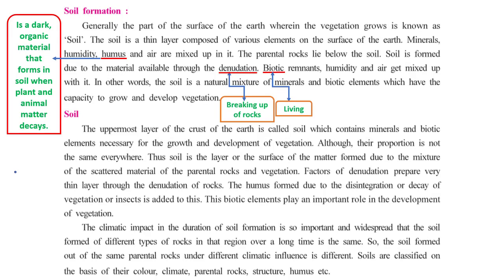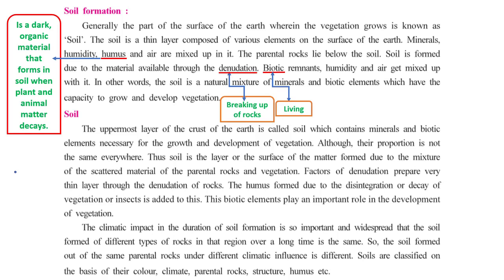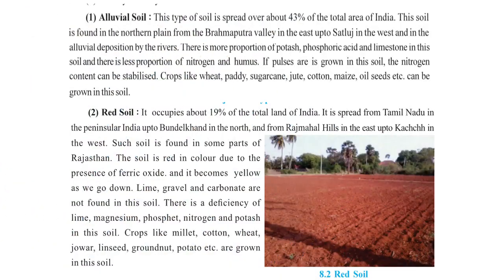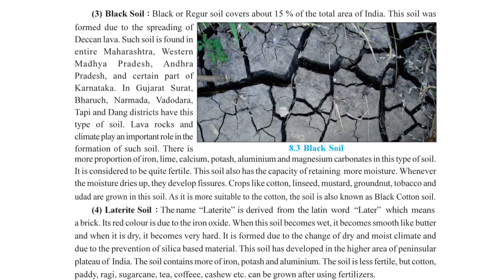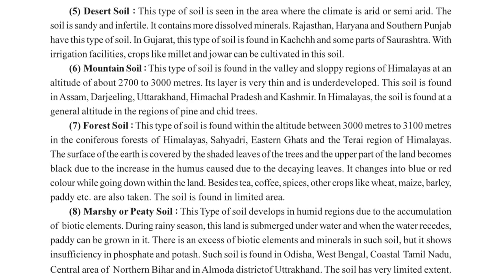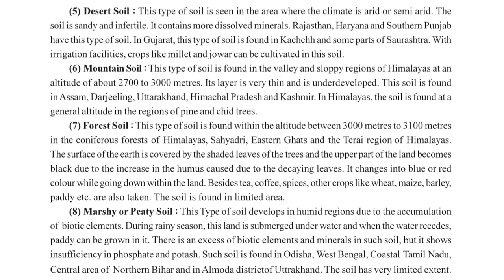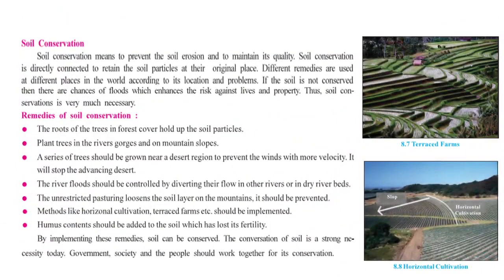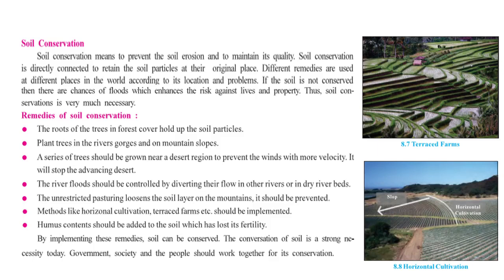10th S S ch 8 Part 2